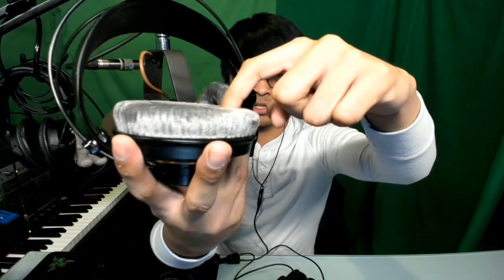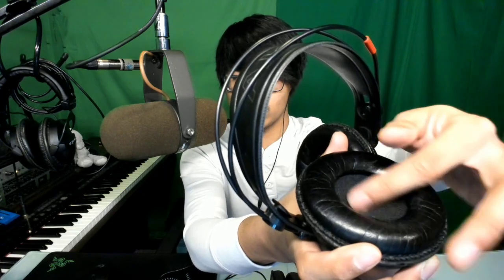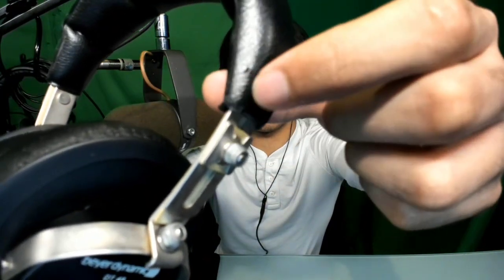Beyerdynamic DT48E - Rambling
I talk a little bit about the Beyerdynamic DT48e